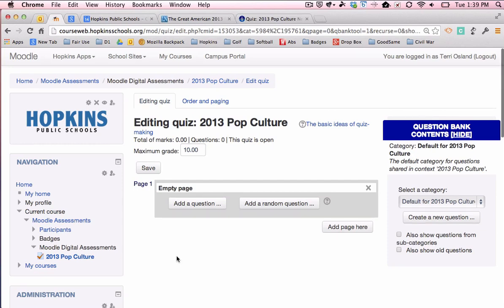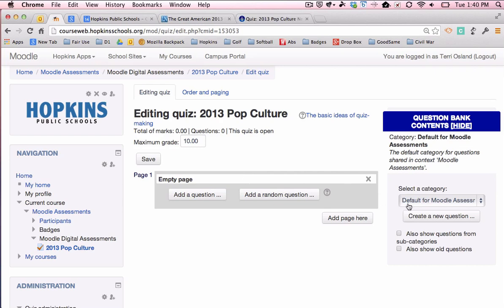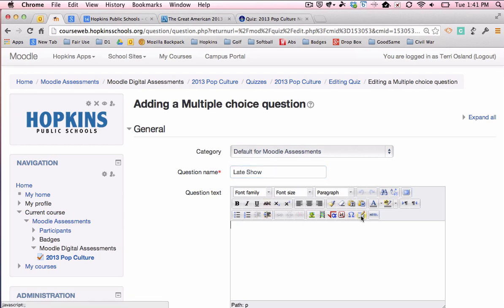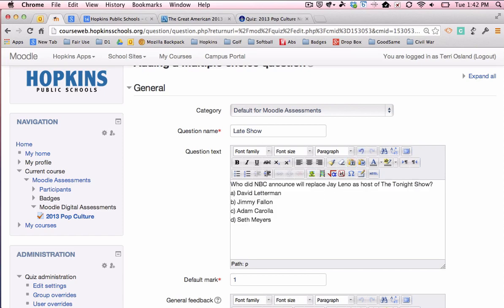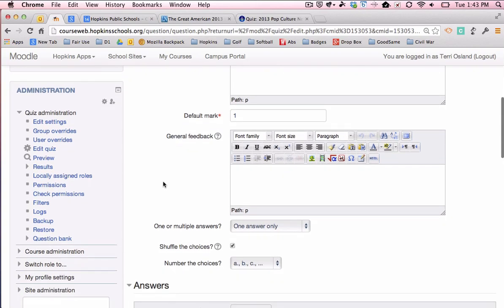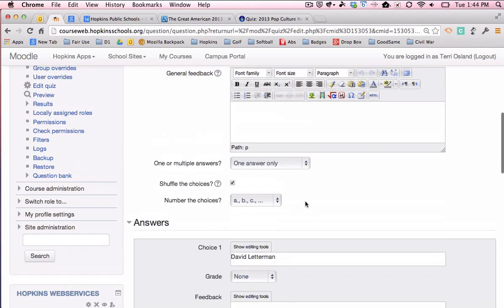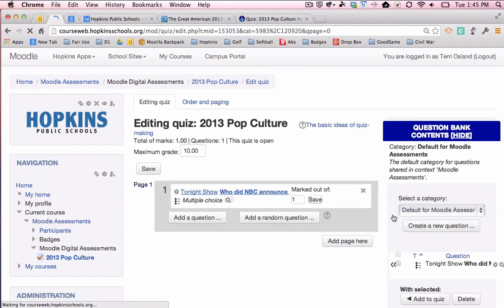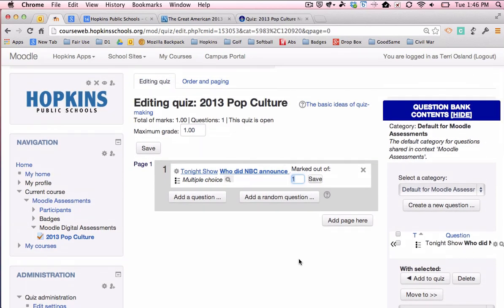Write a Moodle Question - Moodle 2.5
How to write your first question in a Moodle 2.5 quiz.